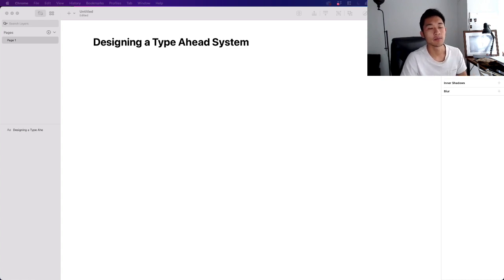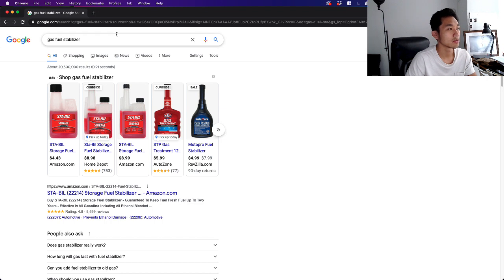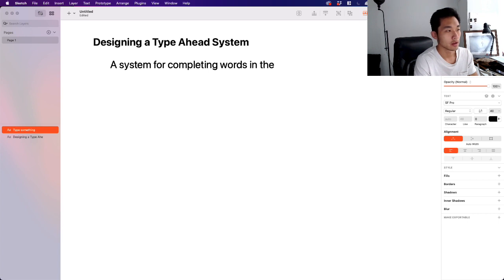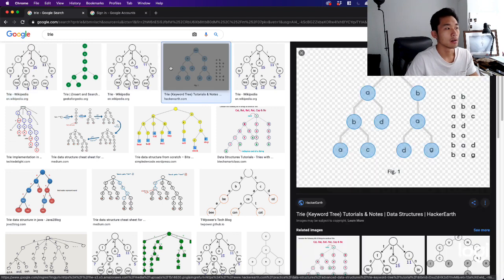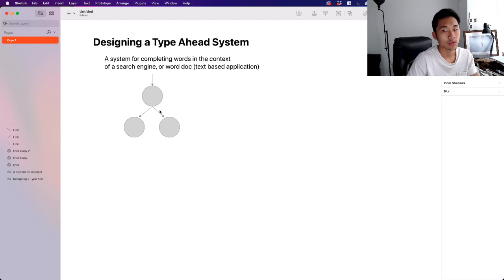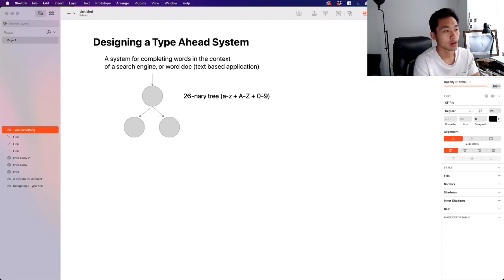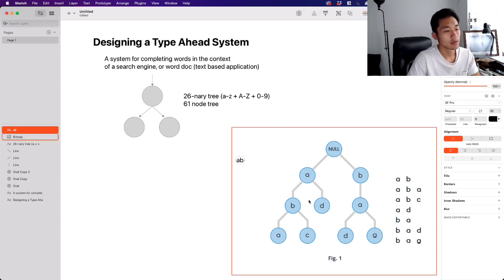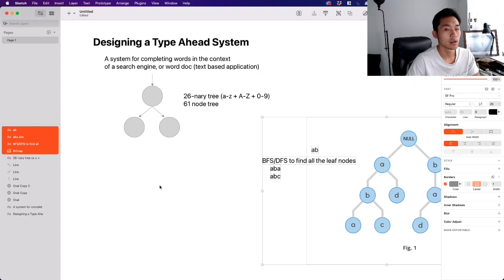Grokking the System Design Interview: Type Ahead System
Enjoyed this video?

In this video we are going to create a Type Ahead System for our system design interview based on Grokking the System Design Interview

If you're watching this video you probably have an Amazon, Google, Microsoft, Facebook, or Apple interview coming up. Designing a social network is a popular system design question. In this video I will

1) Break down the question and understand the functional requirements
2) Understand the algorithm and discuss tradeoffs between 2 different approaches
3) Create a black box design
4) Explain the back of the napkin math that makes this solution work